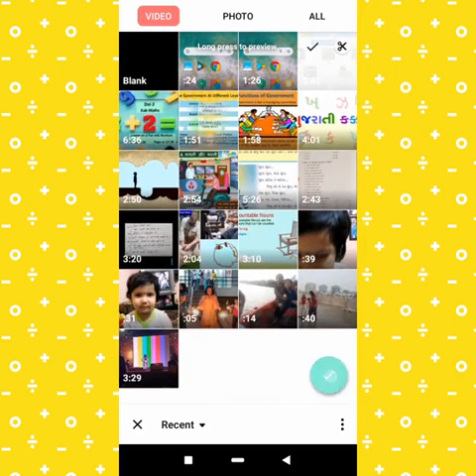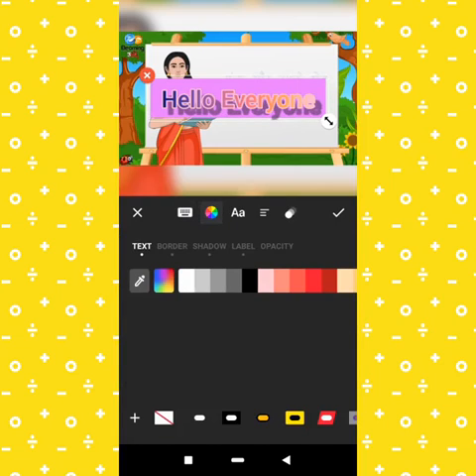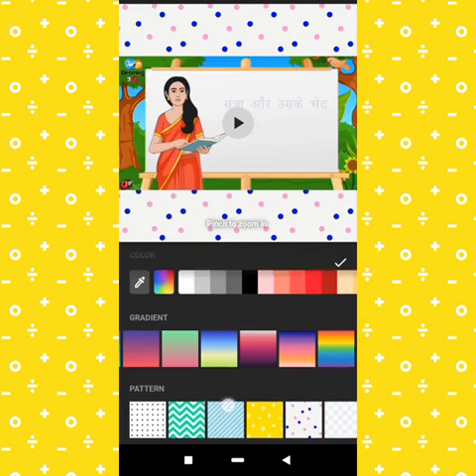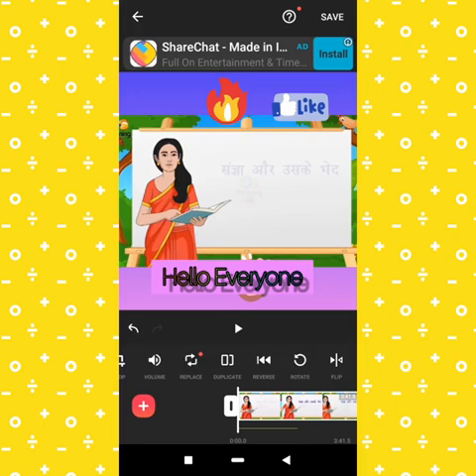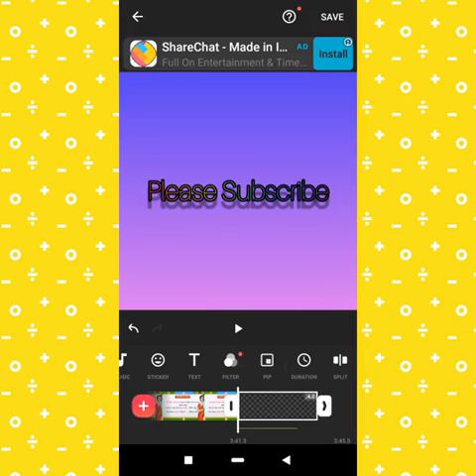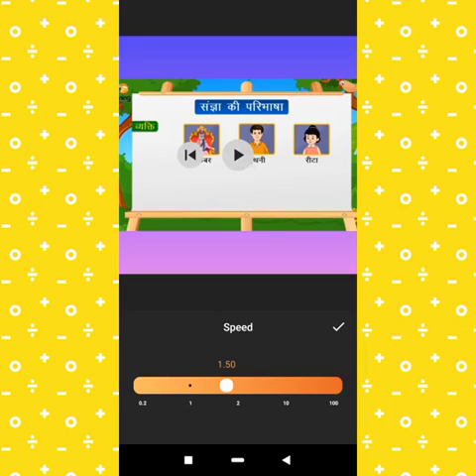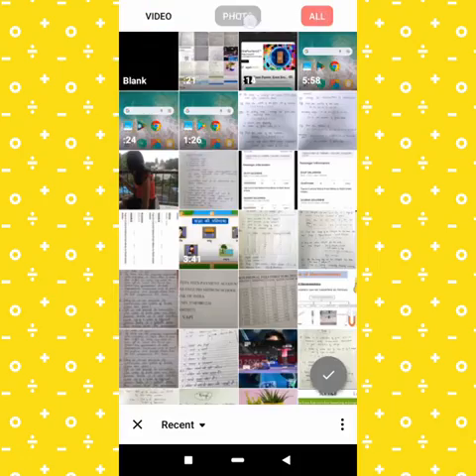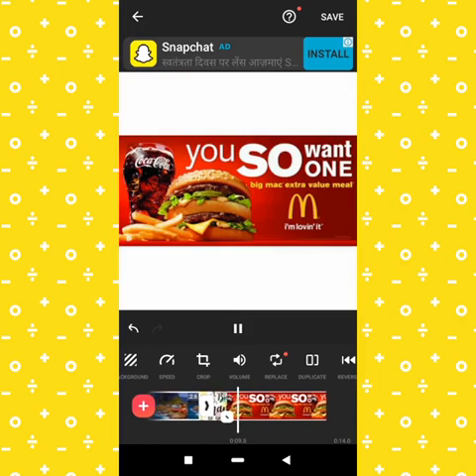How to quickly use Inshot Please Like Share and subscribe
In this video u will quickly learn how to use inshot
Inshot is very useful to edit videos so please watch carefully